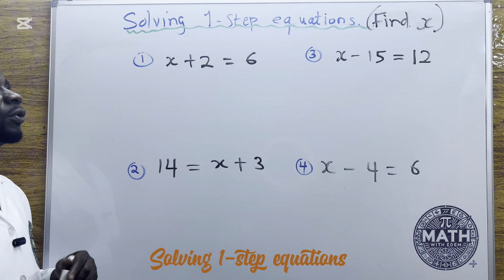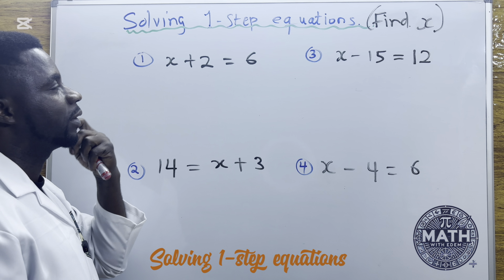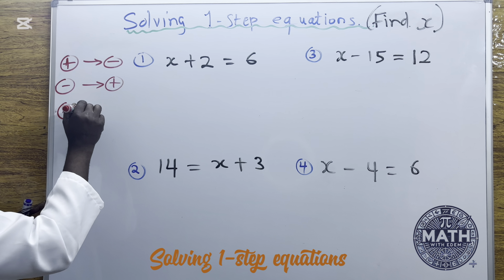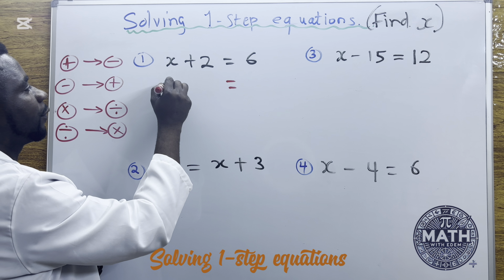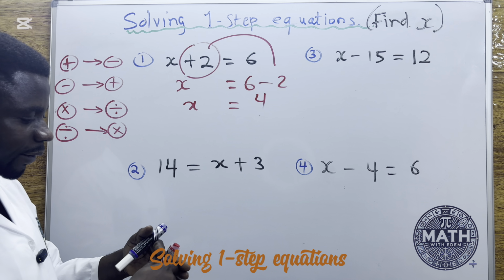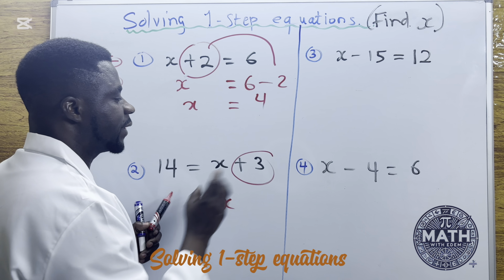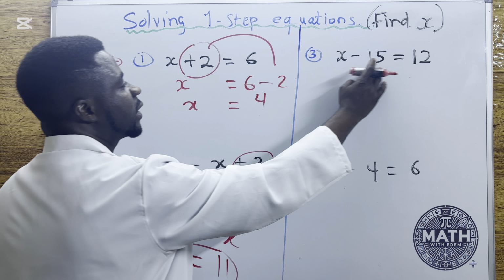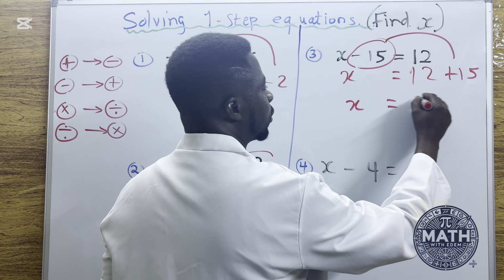Solving 1-step equations